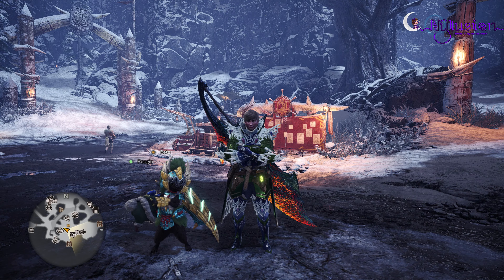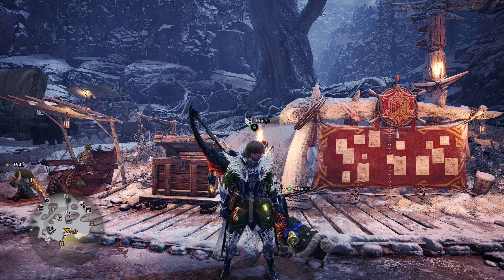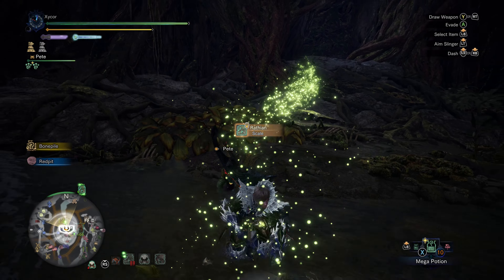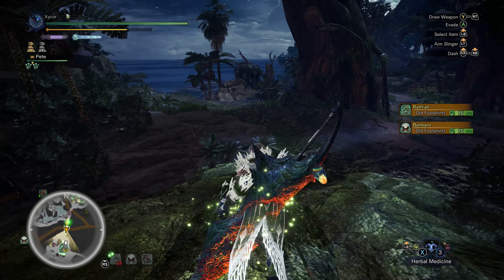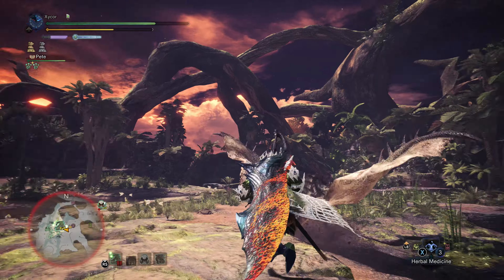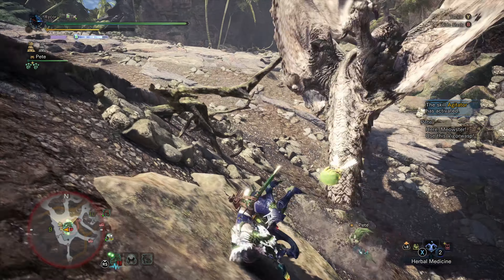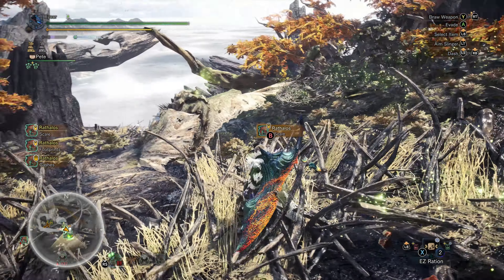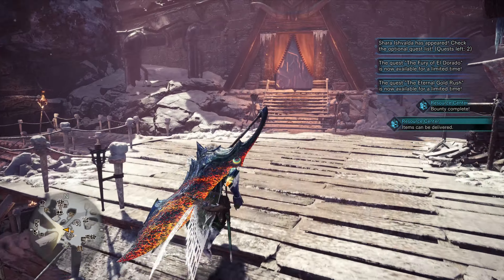Rathian - Master Rank Monster Showcase - Monster Hunter World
This time we examine the poisonous green firespitter, Rathian! Classified as a flying wyvern, this monster can spit fireballs and has a very poisonous tail!

Bitcoin: 34GpVTdVu52v3RM6KDjF4CF8ergDV35oBY